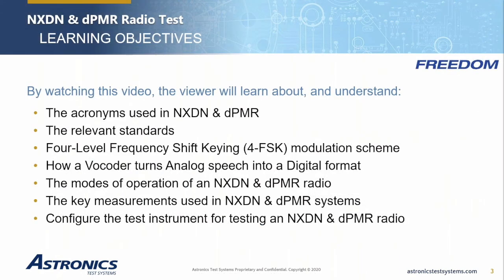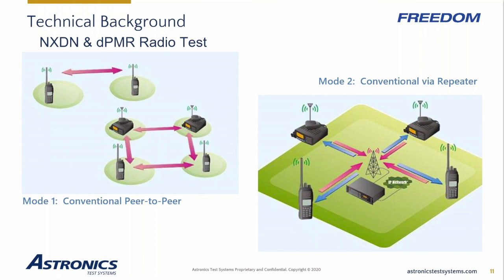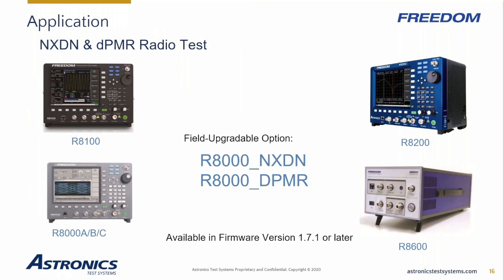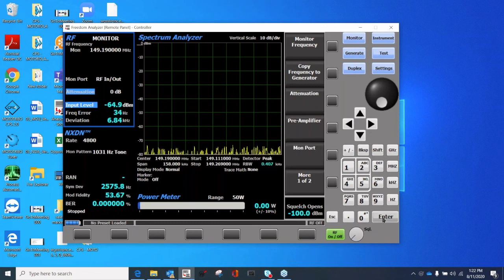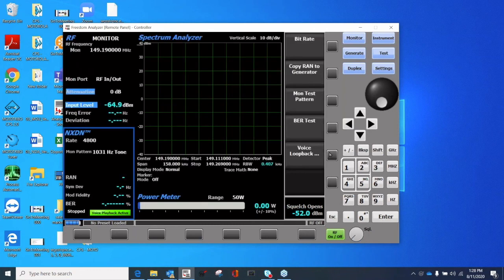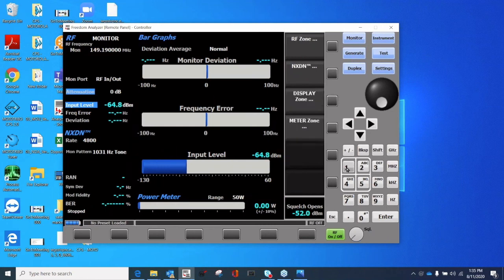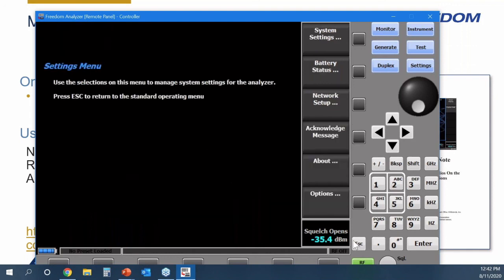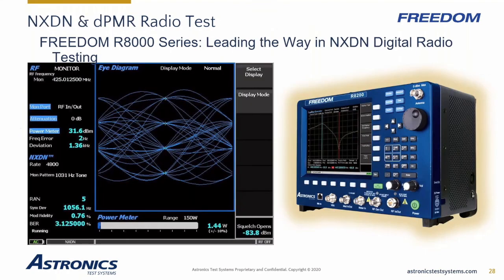Webinar: FREEDOM - NXDN and dPMR Radio Test with Freedom R8100 by Astronics Test Systems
NXDN and dPMR Radio Test with Freedom R8100 by Astronics Test Systems